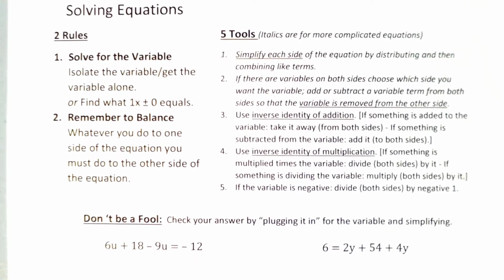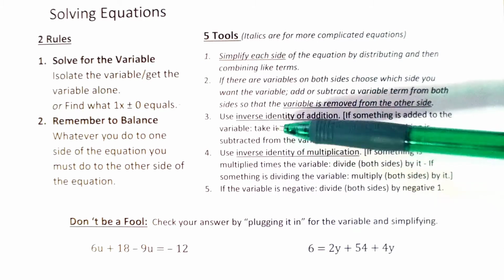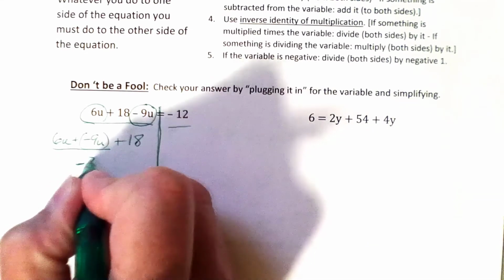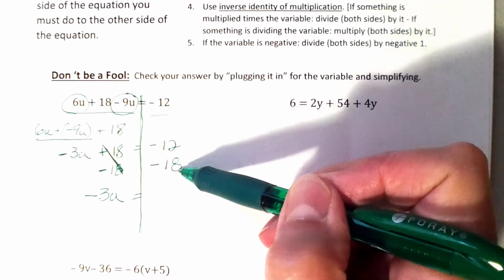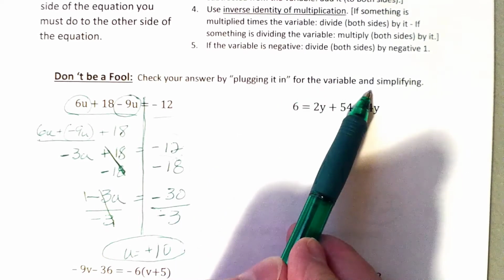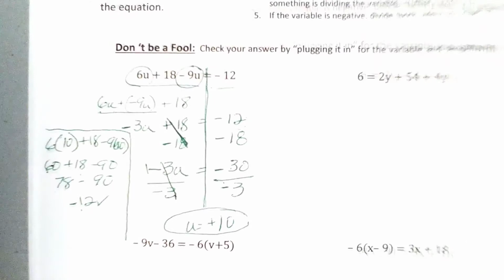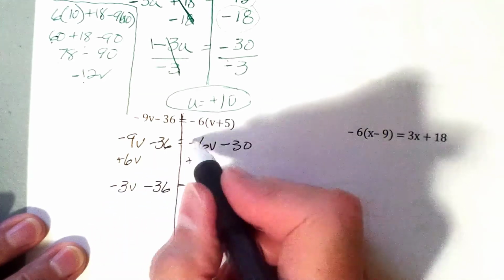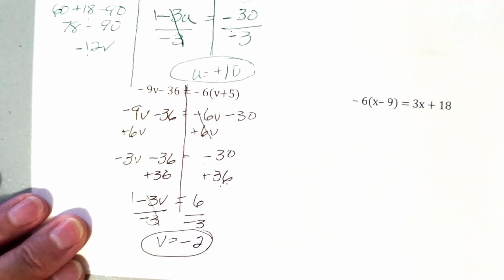Steps to Solve Multi-Step Equations